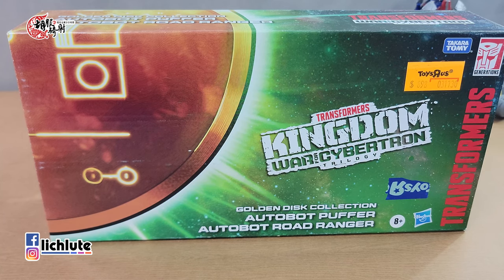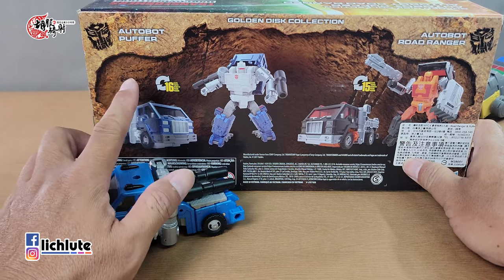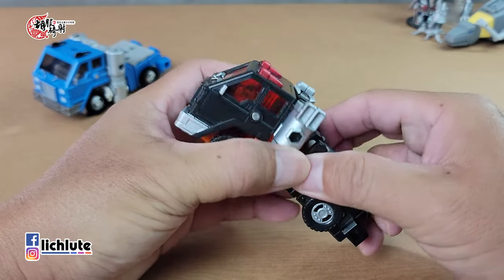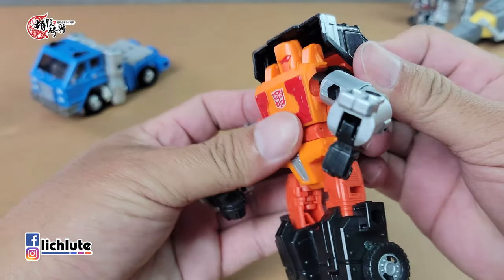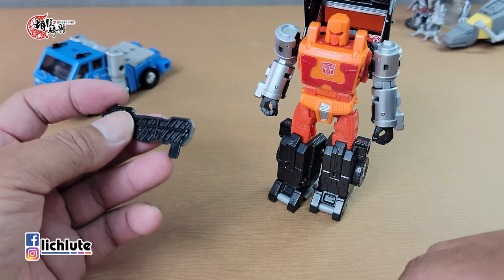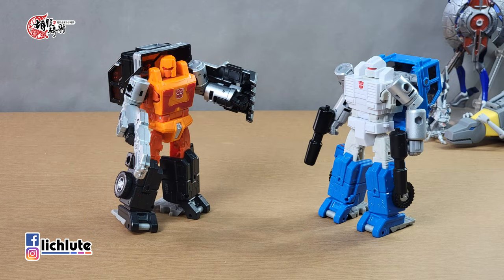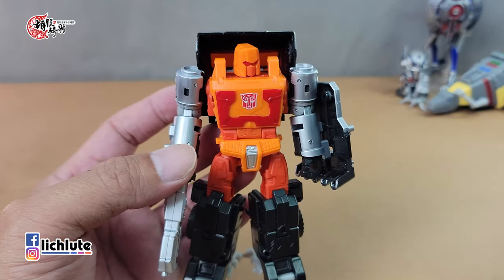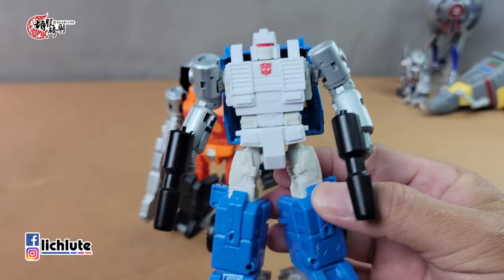胡服騎射的變形金剛分享時間 1837集 王國 金碟收集系列 莽管 協管 Transformers Golden Disk Puffer & Road Ranger